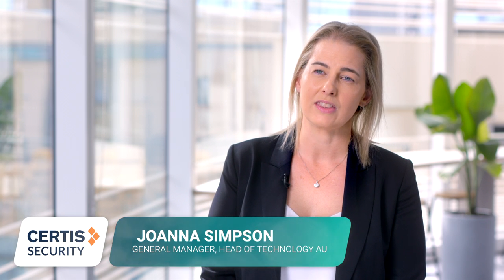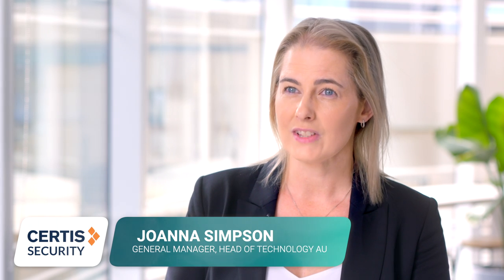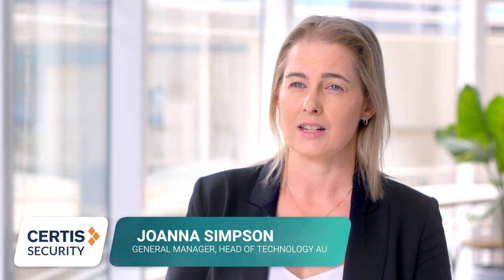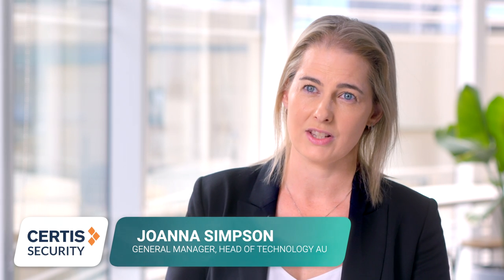Certis Security - Associate Sponsor of The Property Congress Gold Coast 2022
With 100 years of local experience delivering mission-critical operations, Certis Security Australia is a leading advanced security services organisation and specialist ops-tech partner, designing and operating bespoke solutions for our customers. A recognised leader in providing world-class aviation security services to award-winning global airports in Singapore, Qatar and Australia, Certis also provides services across commercial real estate, retail, healthcare, government and transport & logistics.

The Property Congress is an annual event for people across the property industry to learn from Australian and international experts and leaders across the diverse range of occupations and specialisations that make up Australia’s world-leading property industry.

Next year, we are heading to Adelaide from the 11-13 September 2023.